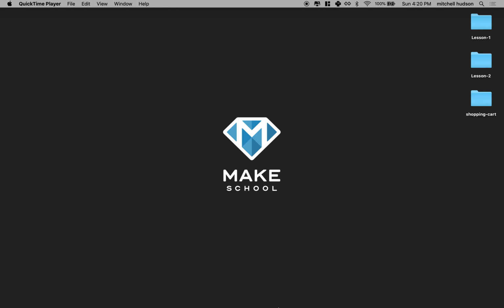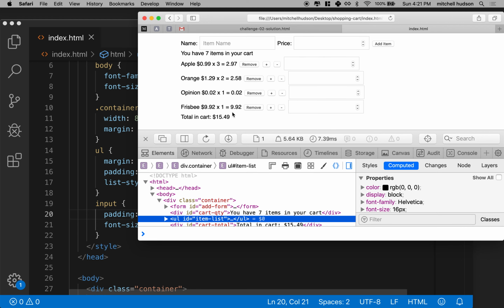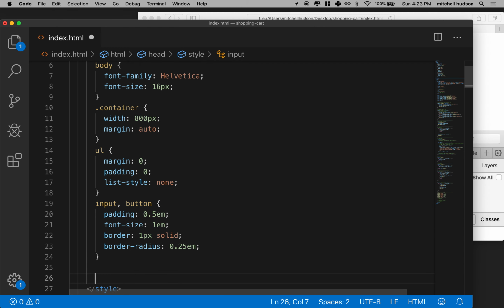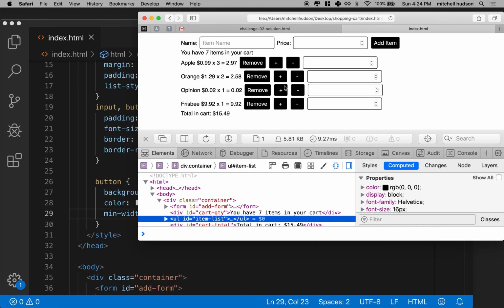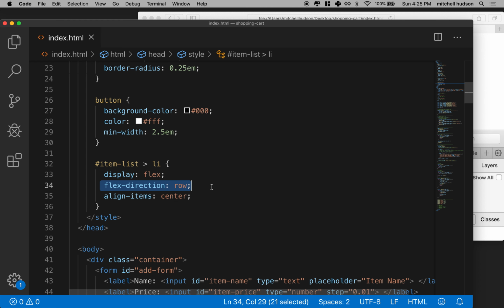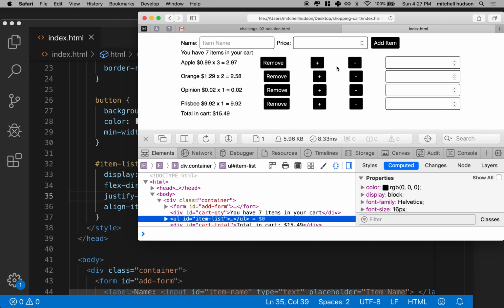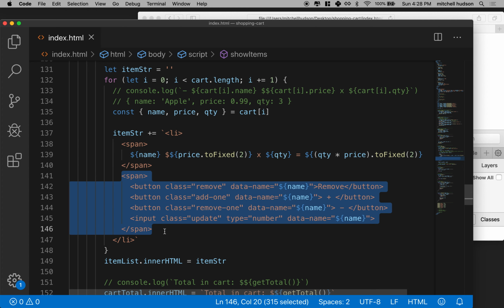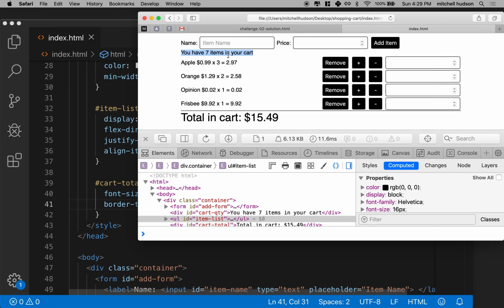15 Shopping cart add styles part 2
This is the last video in the series, if you  made through all of them pat yourself on the back!